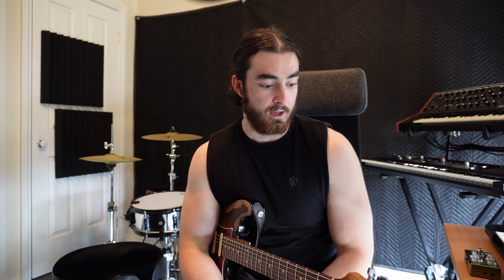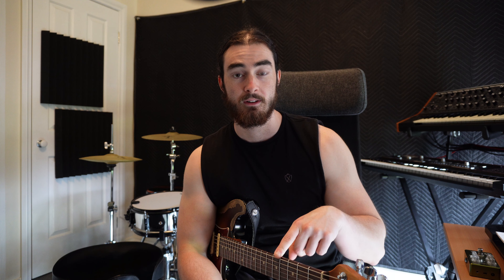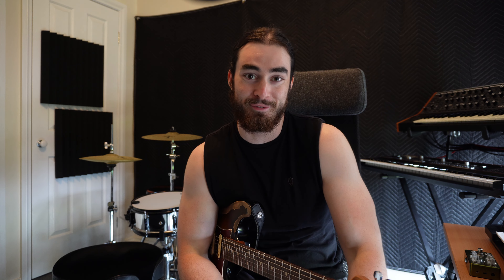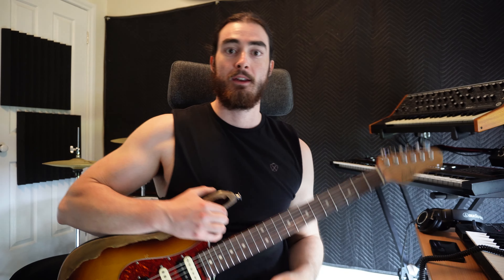Mini Amp = Huge Tones?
Well, this is an experiment! Trying to recreate Ian Thornley's tone on "A Place To Call Home" was a very fun challenge to undertake. In this video, we explore the process of attempting this task!